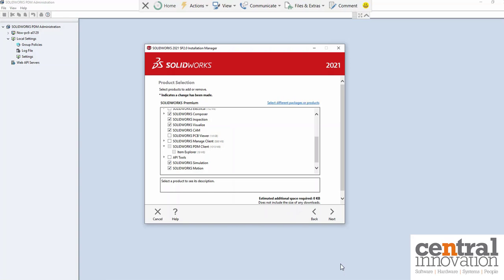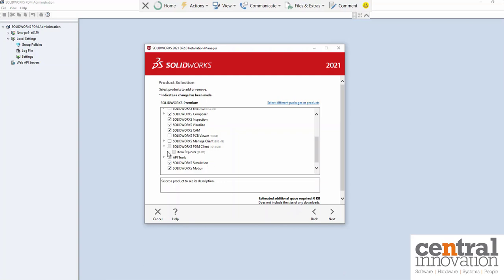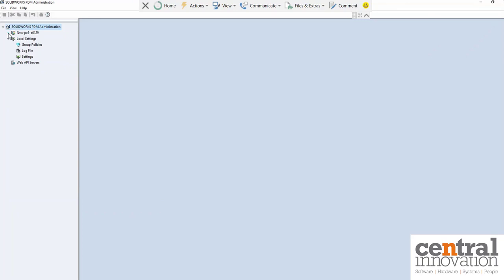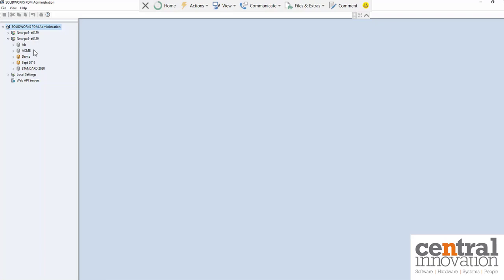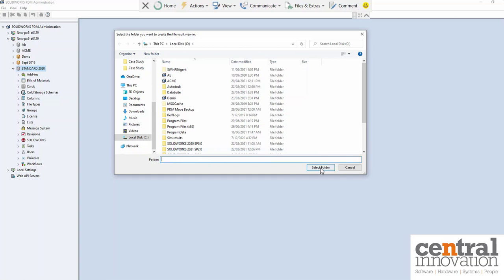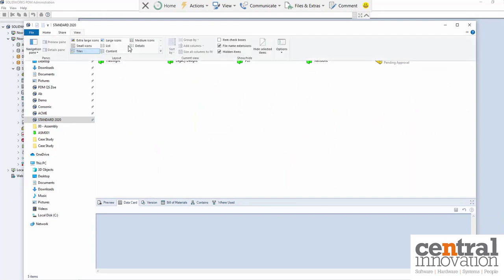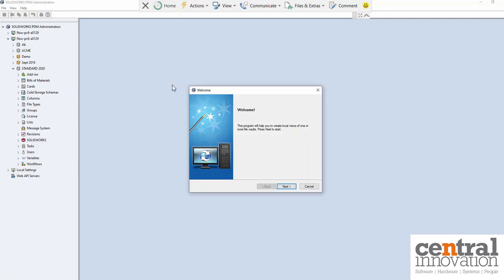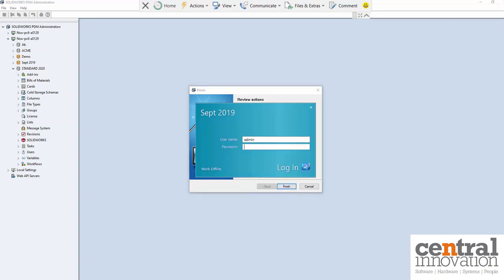PDM client view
This video shows you how to setup the PDM client view / vault access on a new user machine.